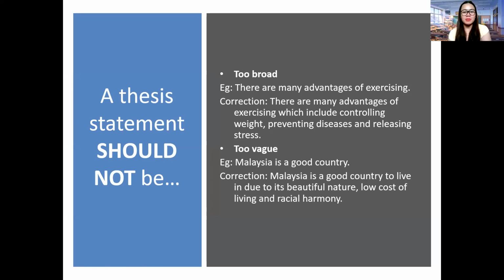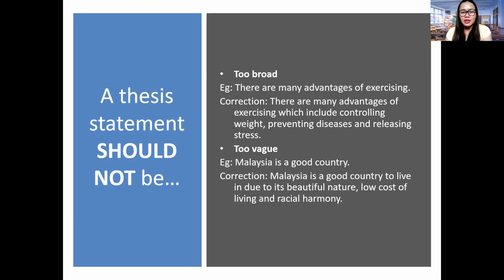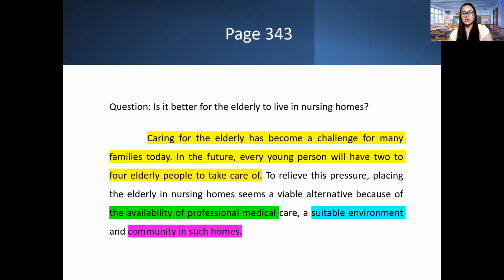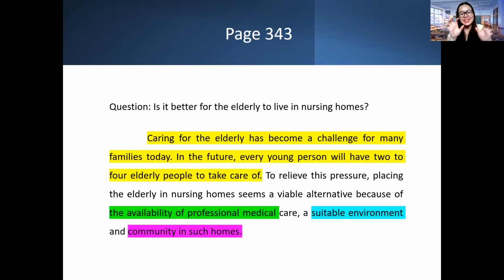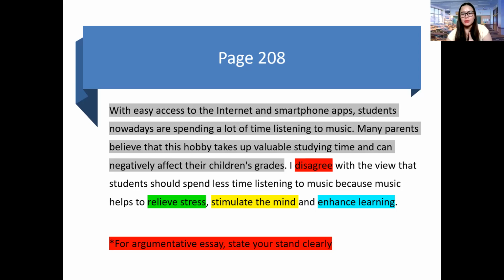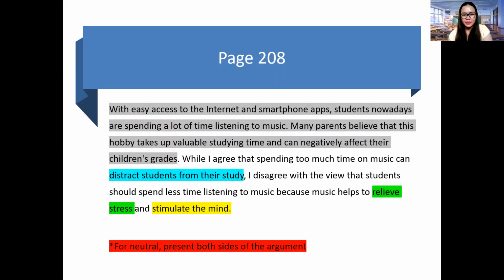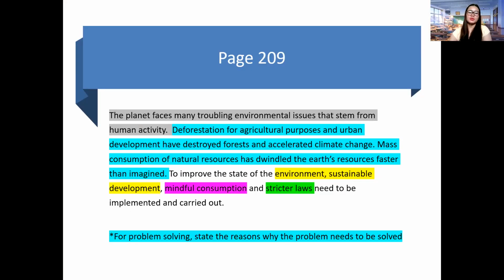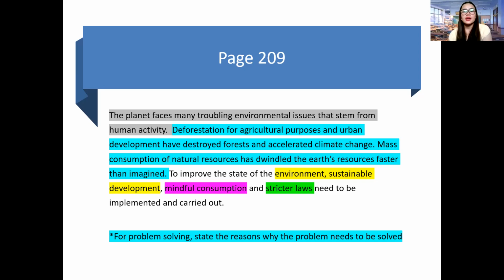LU1: Part 3